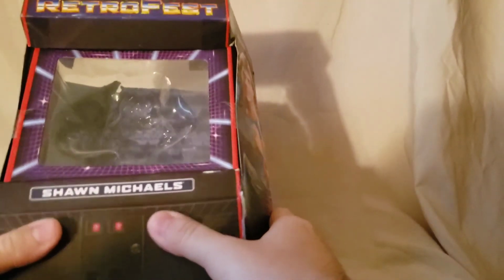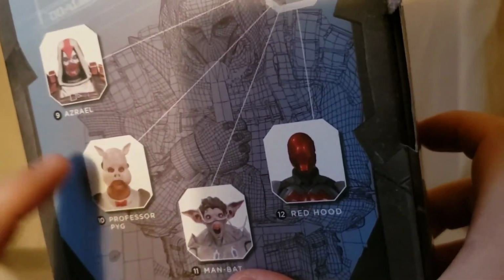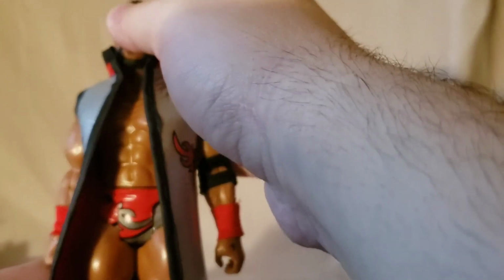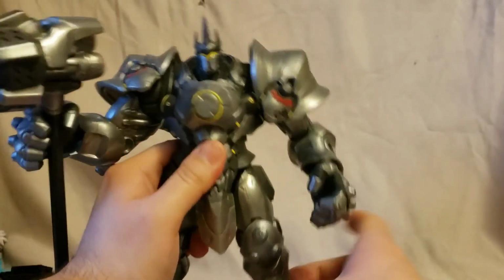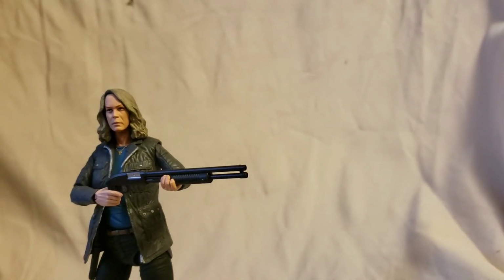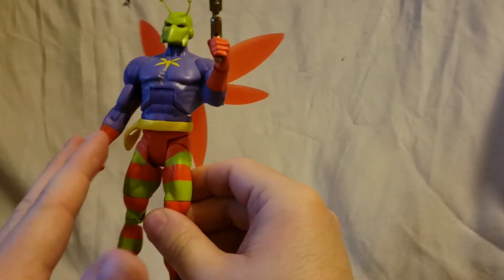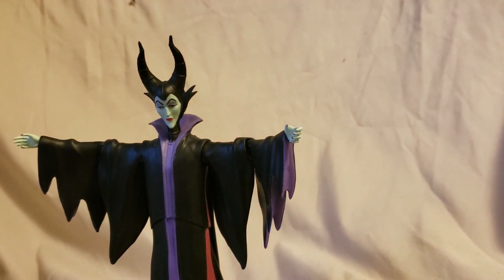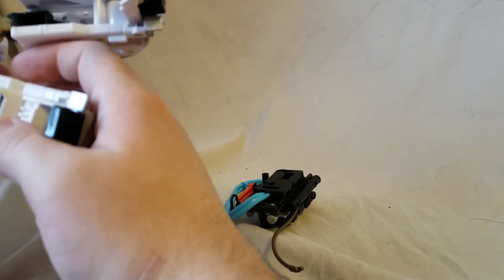Action Figure Extravaganza Ep 8